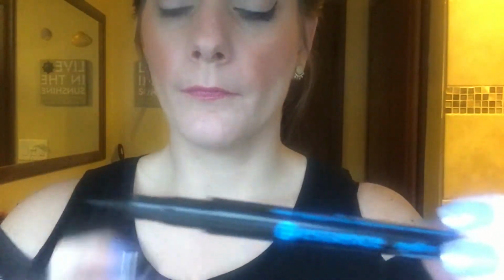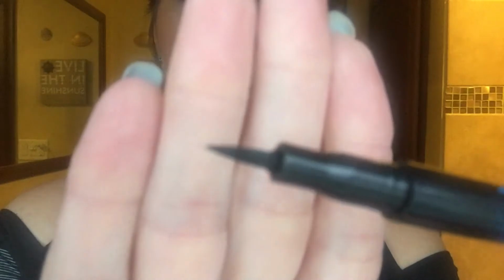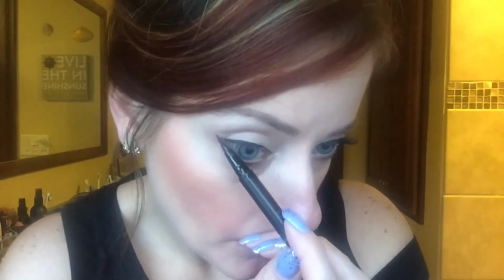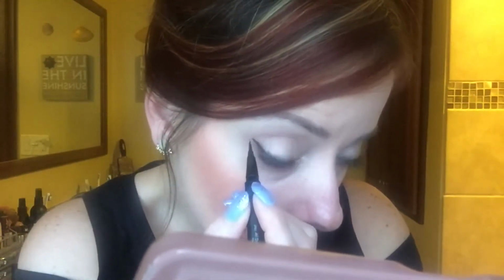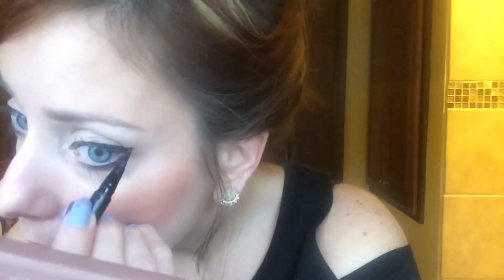Winged eyeliner tutorial by Danielle Bryan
I am definitely not an expert but with some practice you can achieve what you're going for! :)